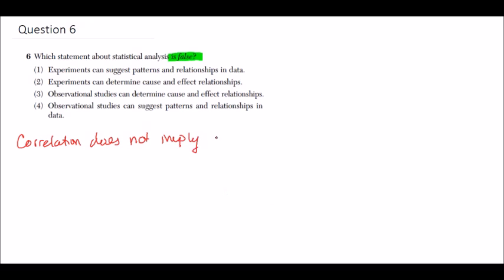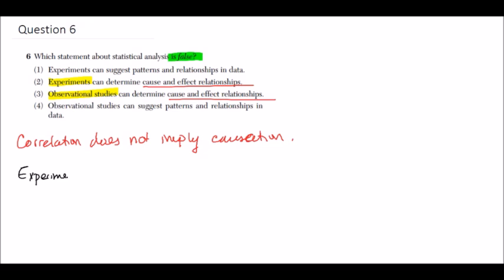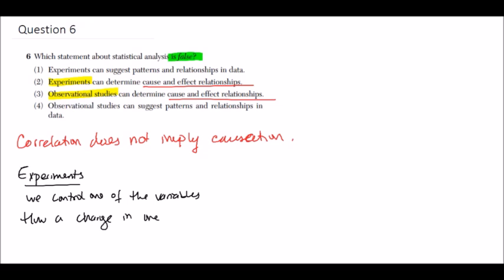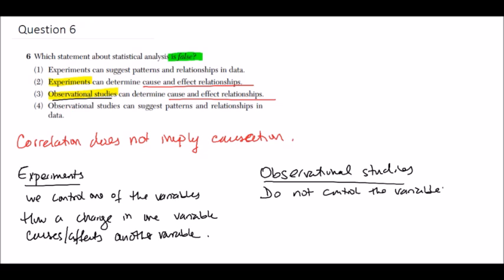Algebra 2 Regents January 2017 Question 6